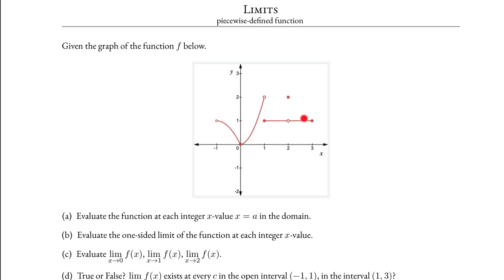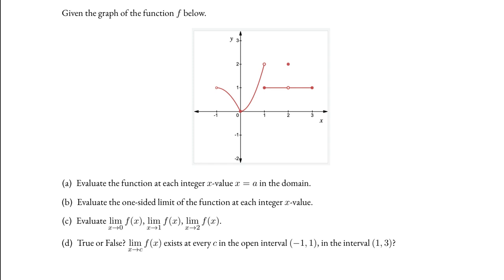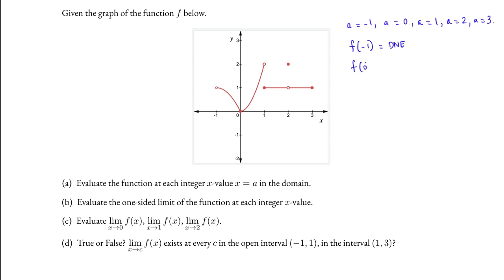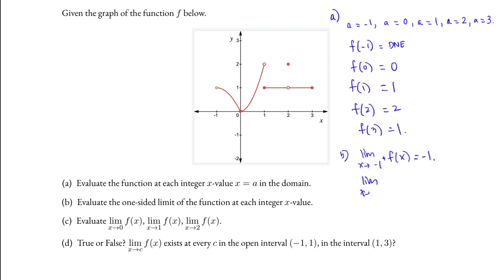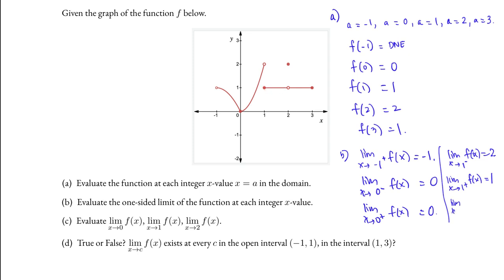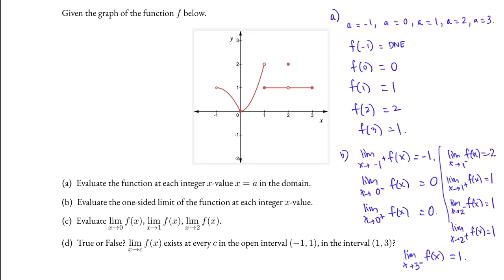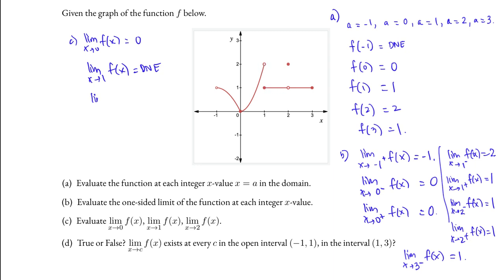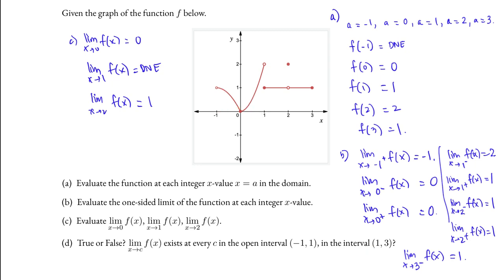Calc1s202 More piecewise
More piecewise